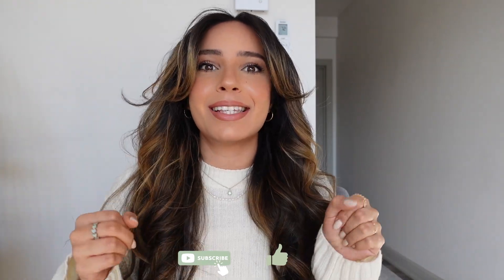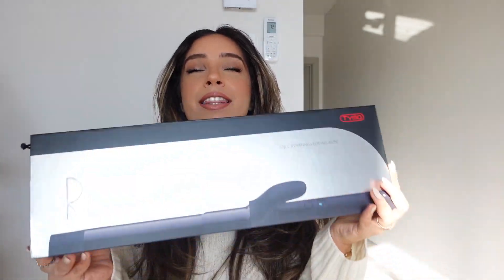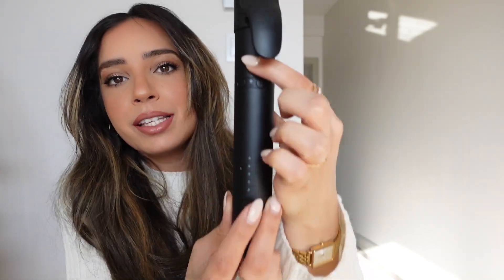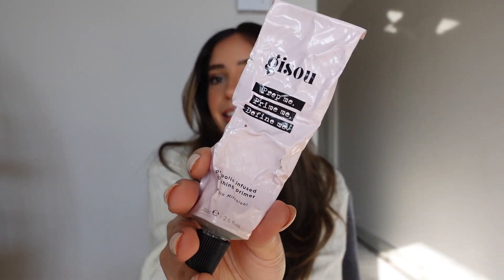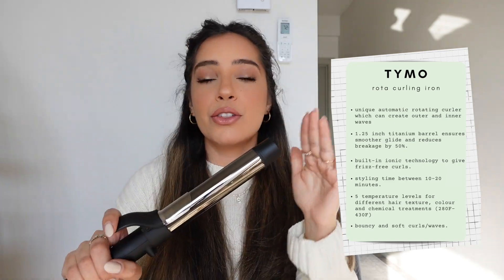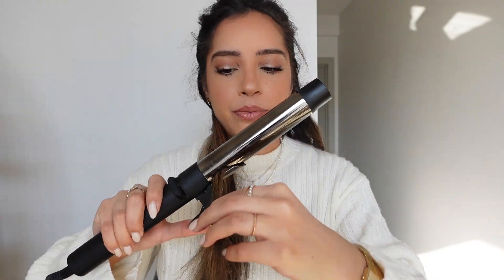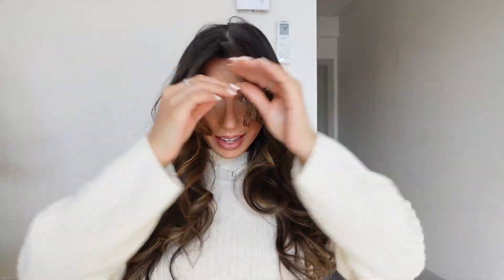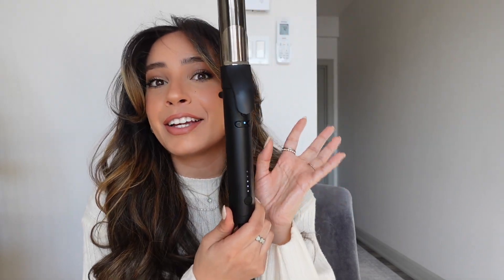EASY hair curling tutorial ! HOW TO : bouncy shiny soft curls using the ROTA curler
Enjoy this hair tutorial for beginners. Achieve the most beautiful soft, shiny and bouncy curls using the ROTA rotating curling iron from TYMO.

Take advantage of the discount using my code down below!

Valid Until: 31st Jan 2023

HI to everyone who stumbled upon my video haha!! I post weekly vlogs and I’m just having fun and getting through my Uni days. Turn on your post notifications so you don't miss any uploads!

If you want my insta, fine I’ll hand it to you…haha
Tiktok ▻ @imsarahselmi
Items mentioned !!:
❤Gisou primer
❤Briogeo dry shampoo
My Camera ▻
See you soon fam :)